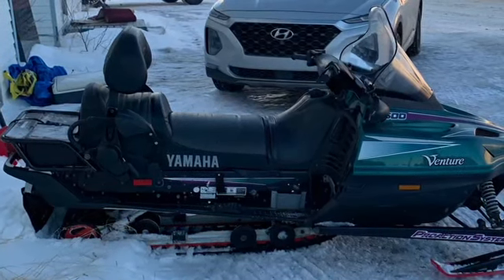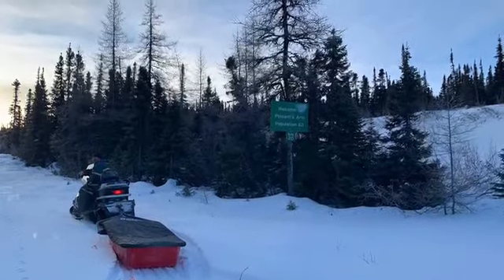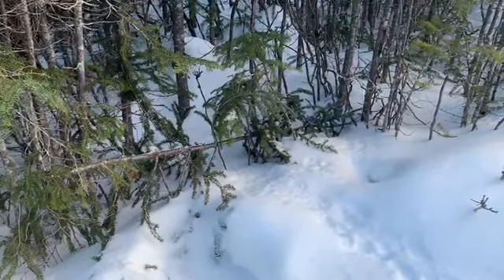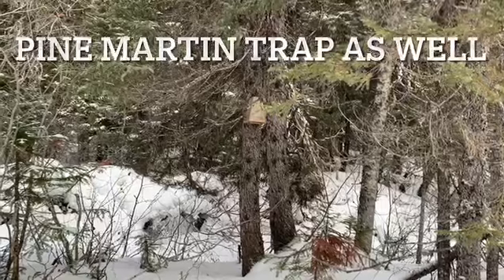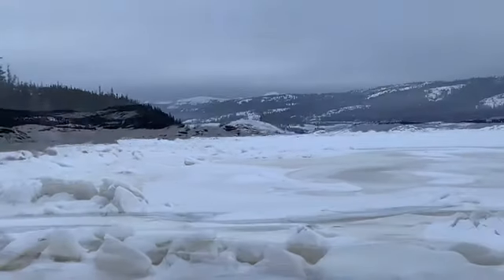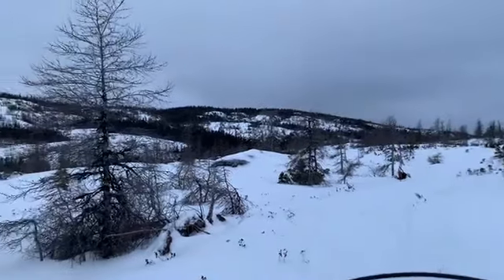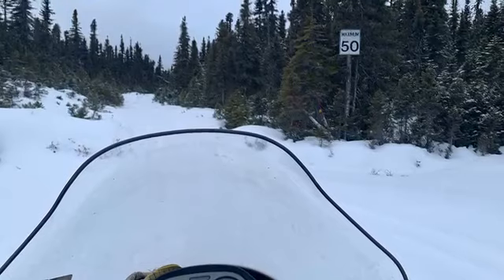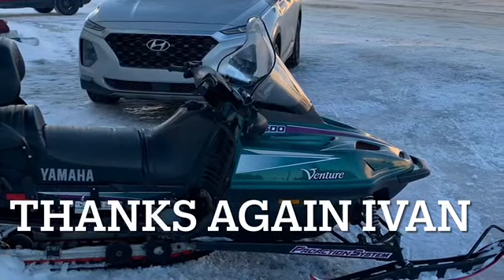FIRST RIDE FOR 2023 on January 21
Went for a 40 plus km round trip ride from Charlottetown to near Pinsent's Arm on Saturday, starting to get to know some of the trails in this part of THE BIG LAND.